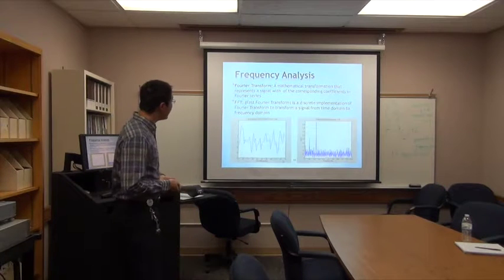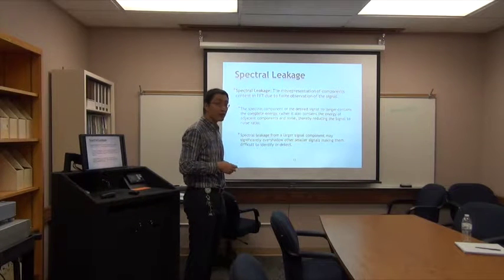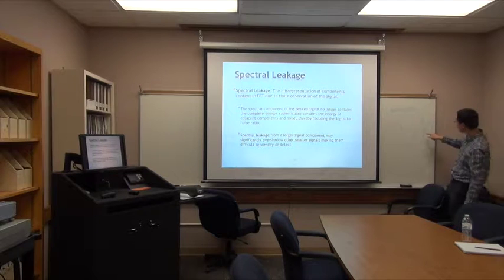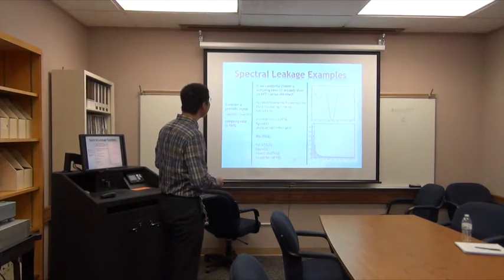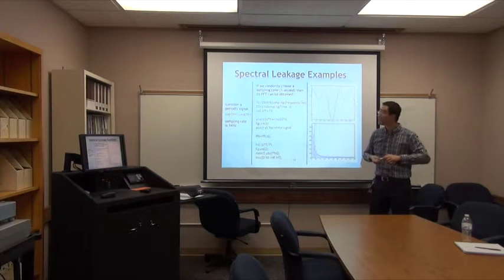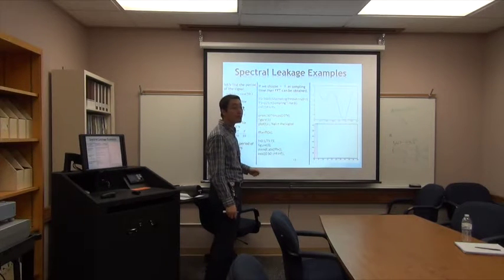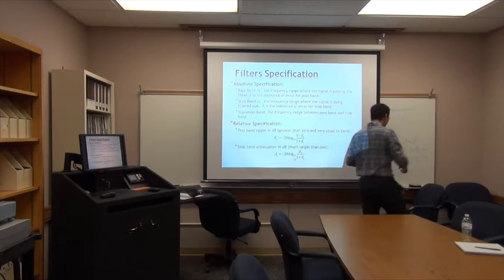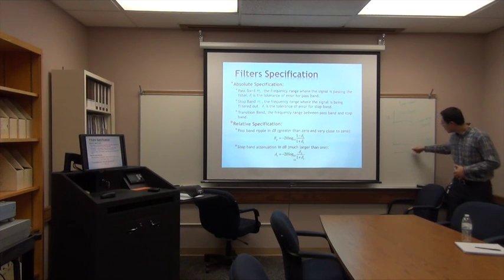Data Acquistion and Digital Signal Processing Dr Yu Guo Part 3